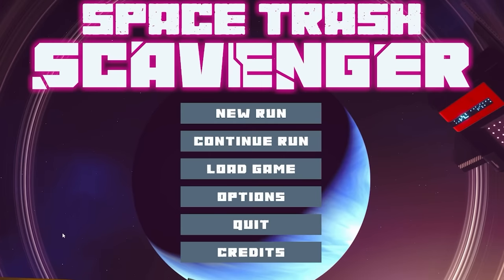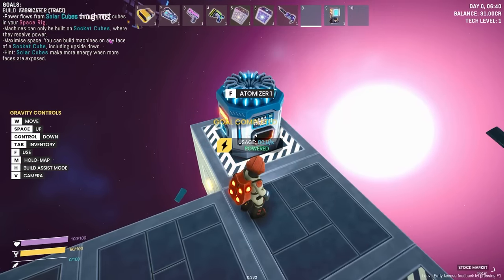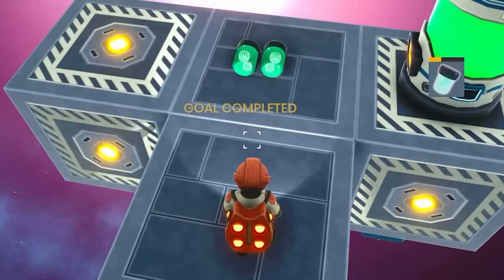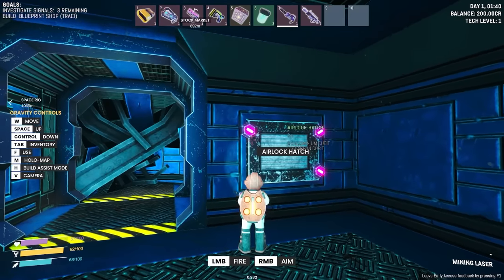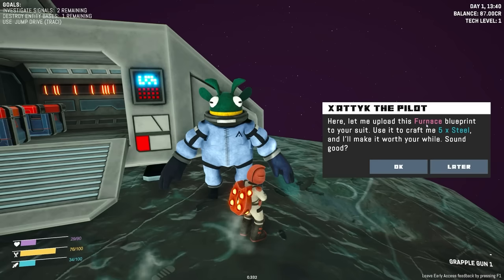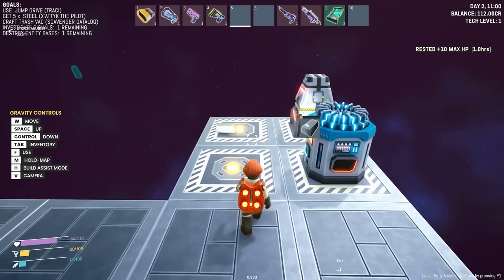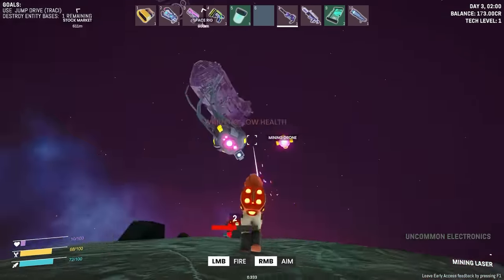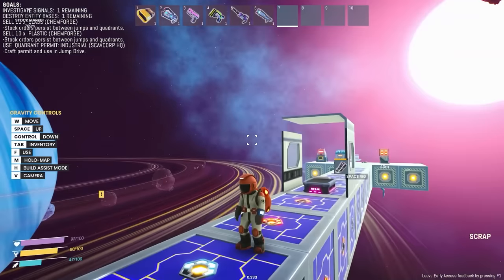Clearing junk from space in Space Trash Scavenger!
LINKS!